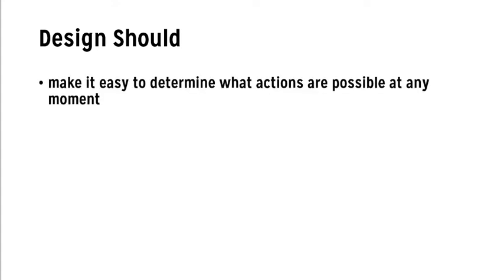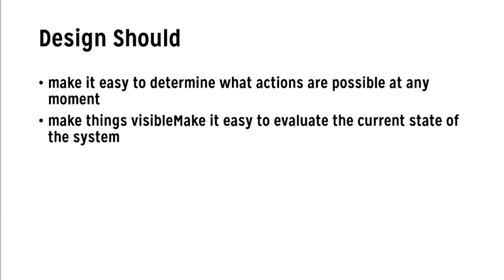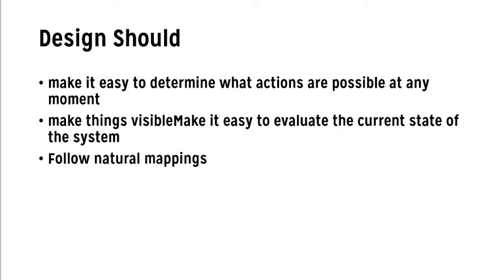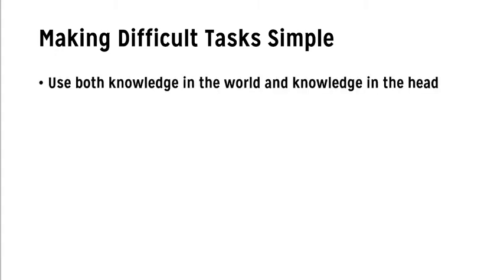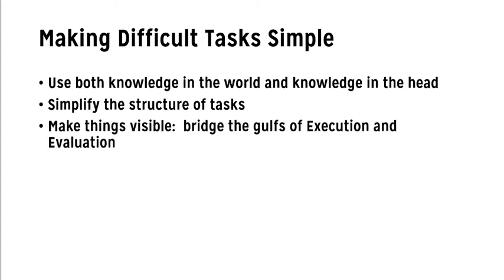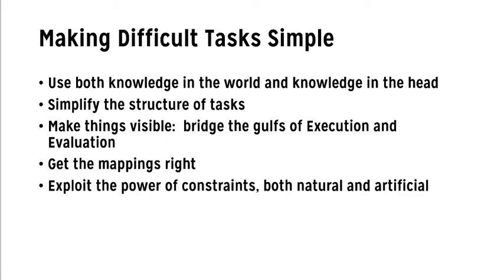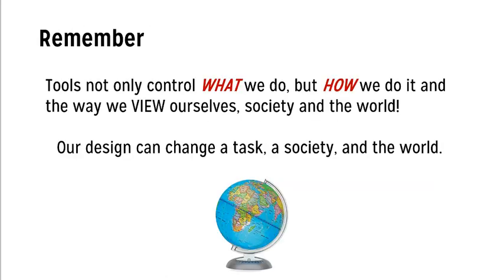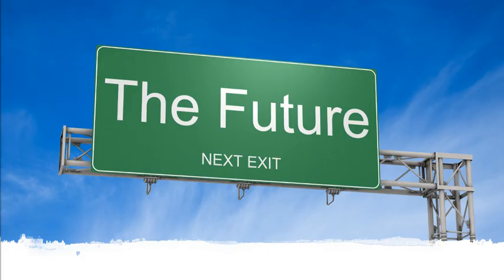The Design of Everyday Things: Chapter 7